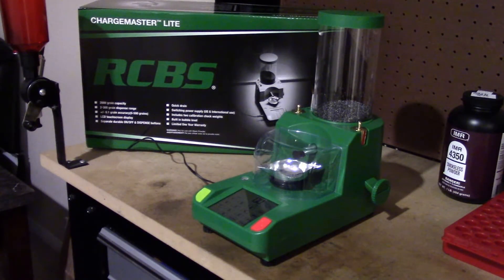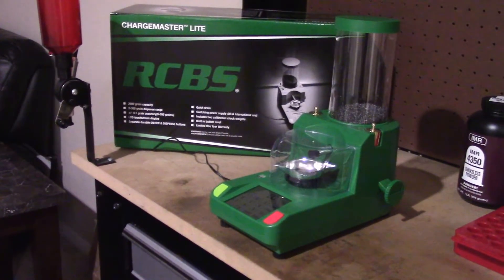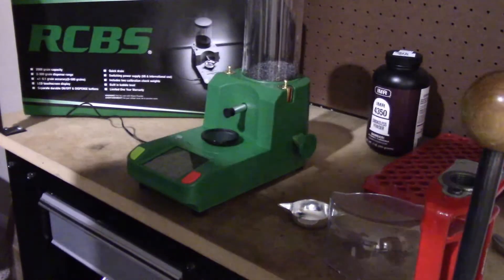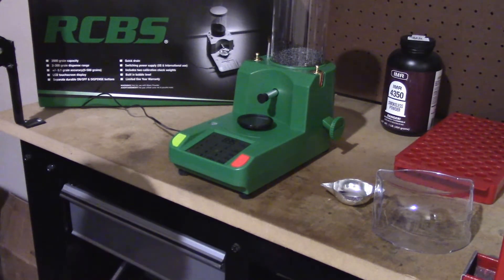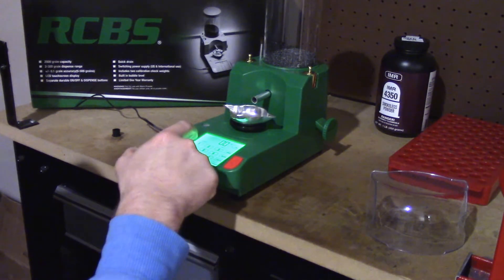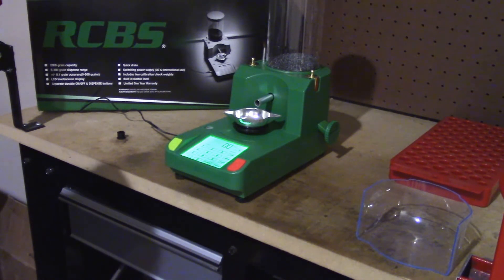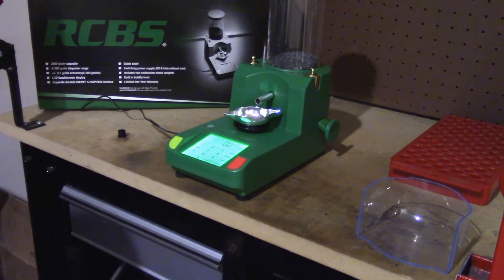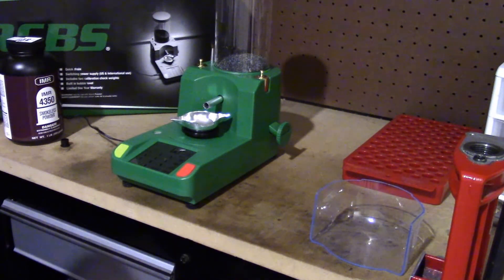RCBS Chargemaster Lite first impressions and "How to"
Just in from Midway, the RCBS Chargemaster Lite. Smaller version of the 1500. Works very well.